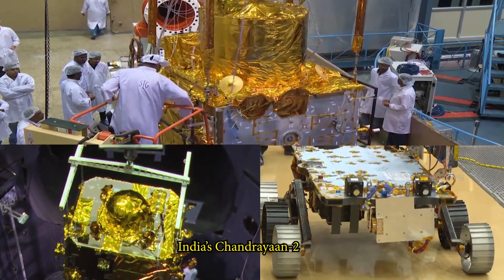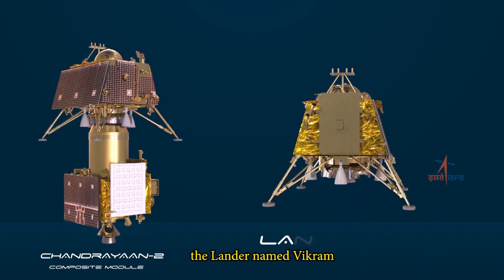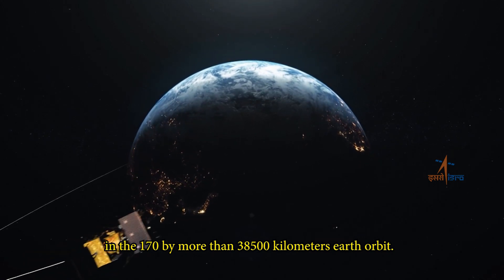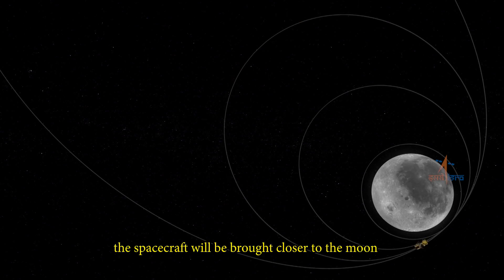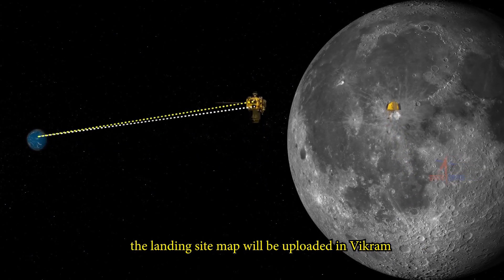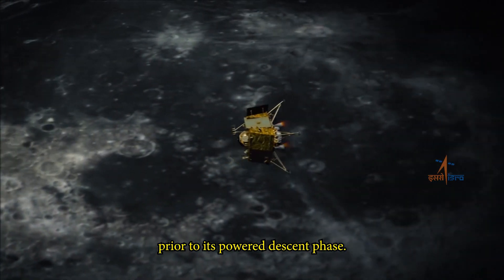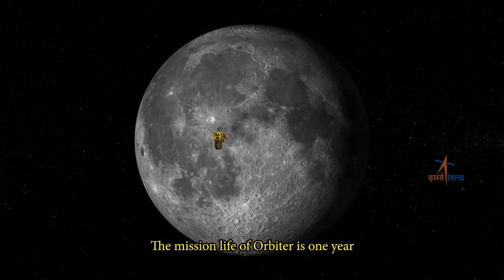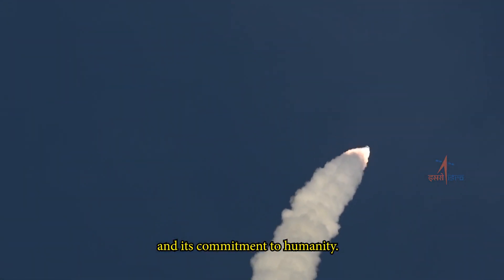Mission Chandrayan 2 : A short film by Isro